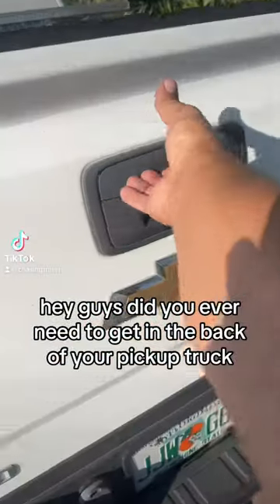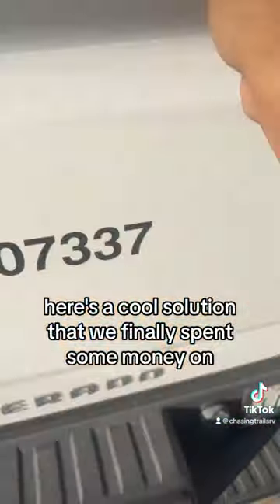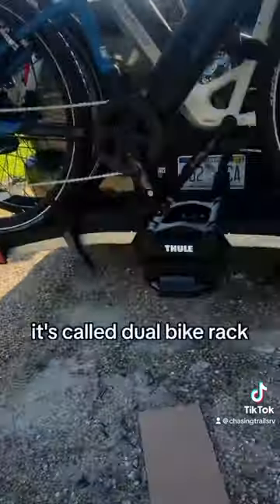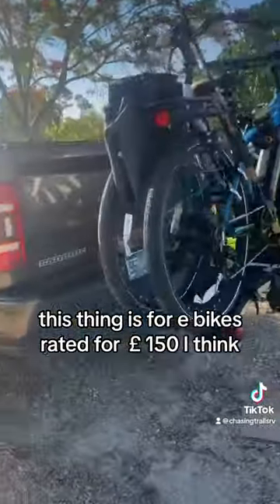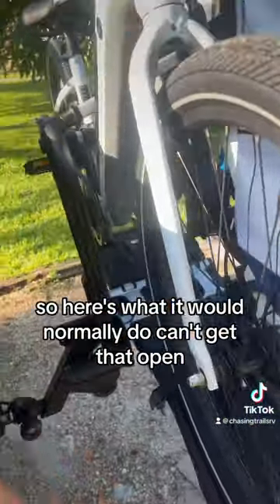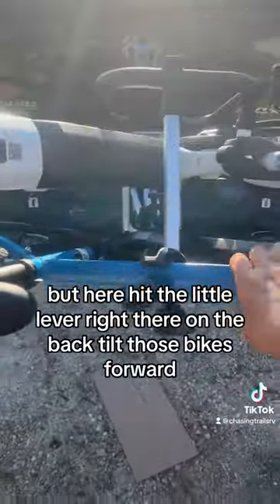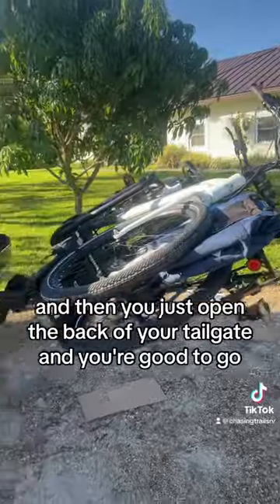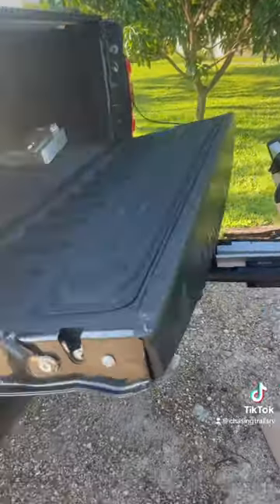Thule electric bike rack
Thule electric dual bike rack for 2” hitch.